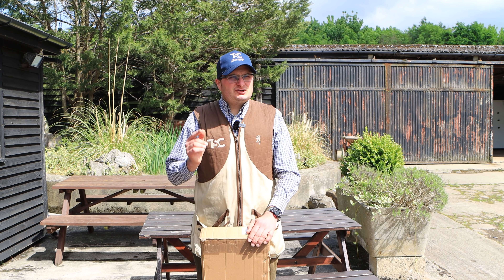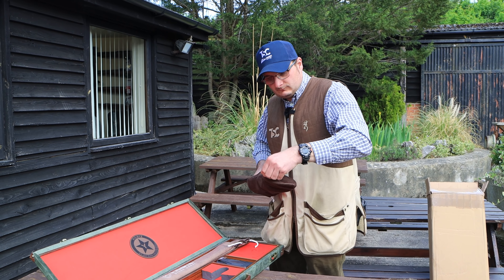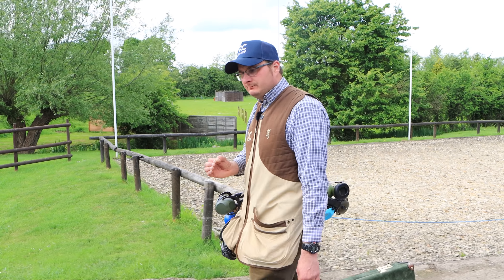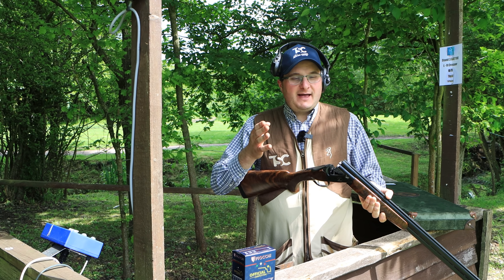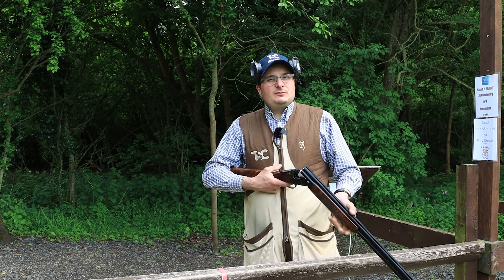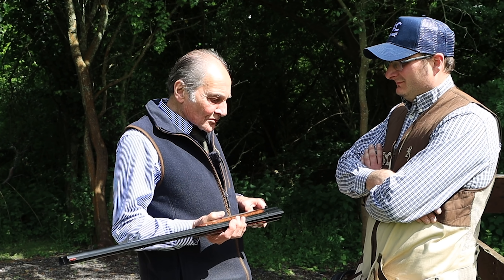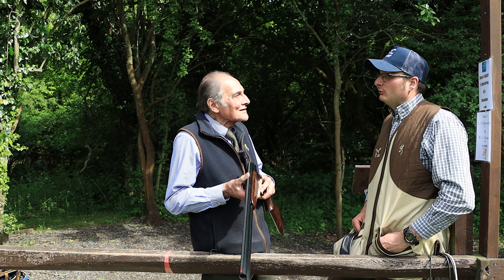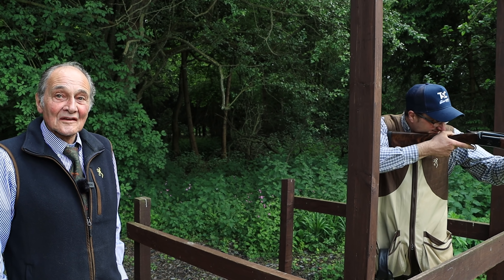The Yildiz pro 40!